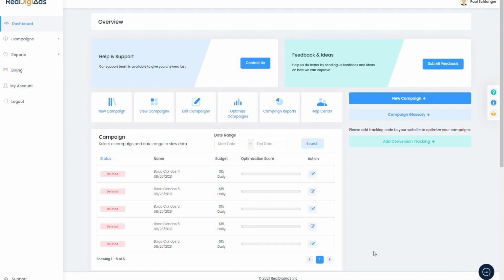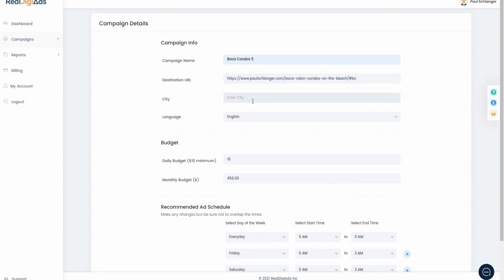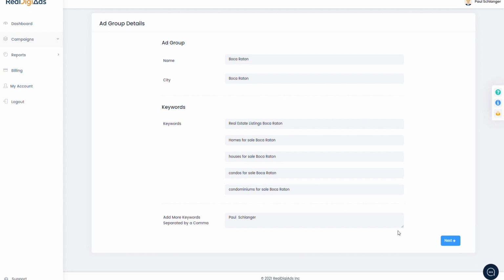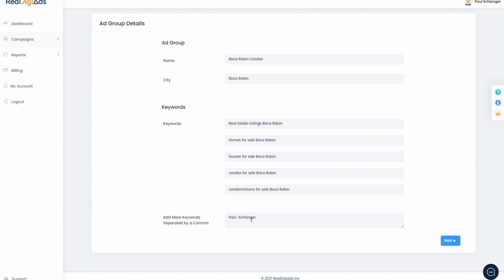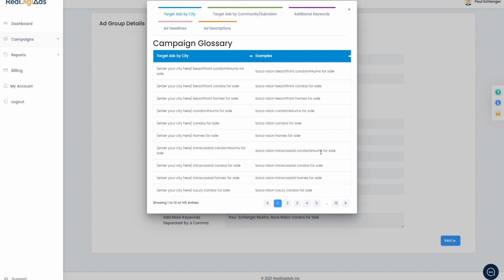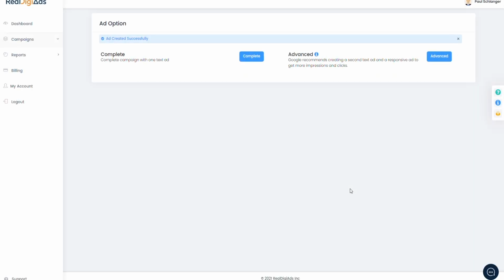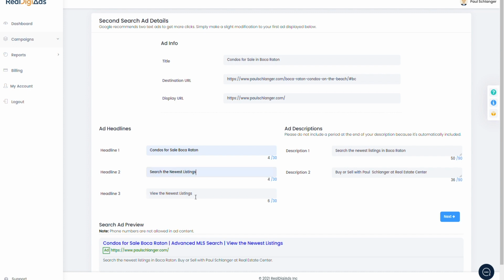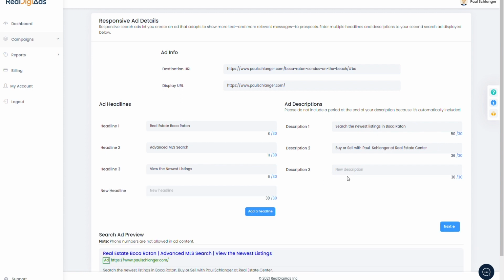Google Ads Campaign by City | Tutorial | RealDigiAds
Use RealDigiAds to create a Google Ads campaign by city for Real Estate. Realtors, RealDigiAds is a tool that makes Google Ads easy for Real Estate.